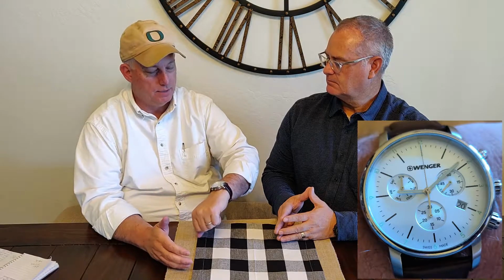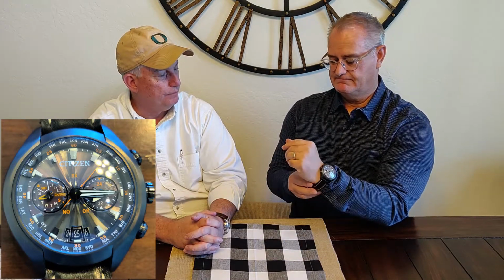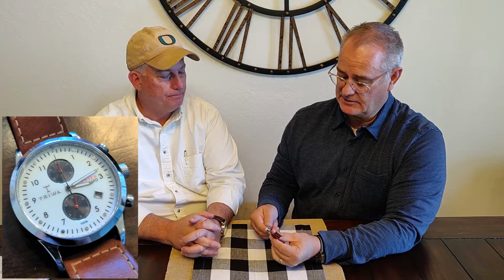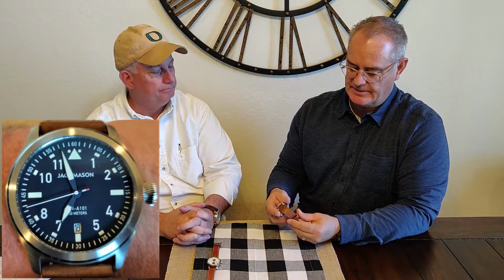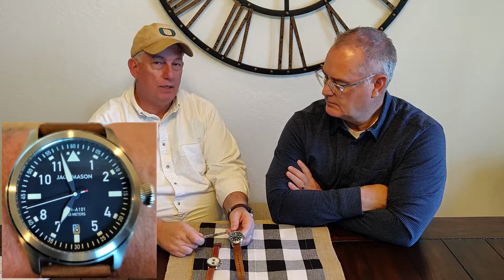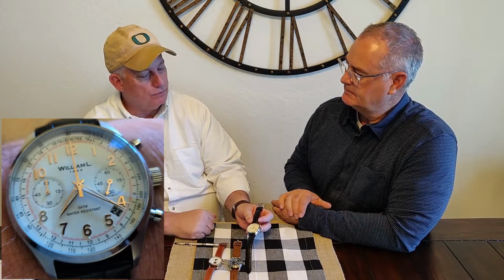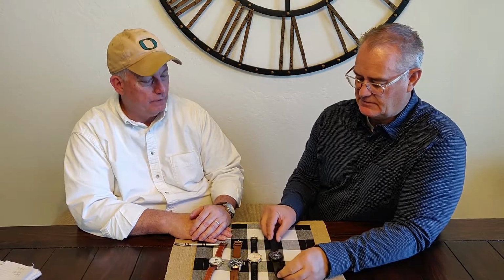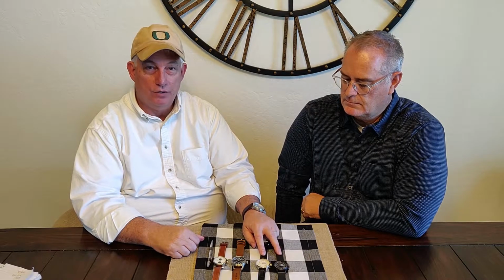Micro Brands 101 Jack Mason, Triwa, William L. 1985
There are lots of micro brand watches out there to take a look at. These brands offer great watches at a very good value as they sell directly to you and typically they dont spend big bucks to sponsor sporting events that drive the price of the watch way up. We strongly recommend that you include some micro brand watches in your collection.

Made lots of mistakes making this one so to the 3 viewers out there, please forgive. :)

Rob now has 25 brands and 82 watches.

Todd has not counted brands yet and wont share his new total as it takes too long to count them...160+

Here are the websites of the  brands we review.